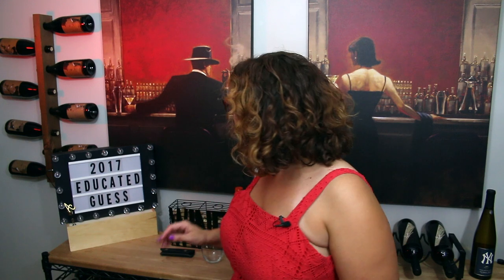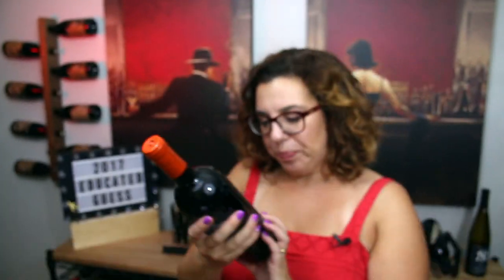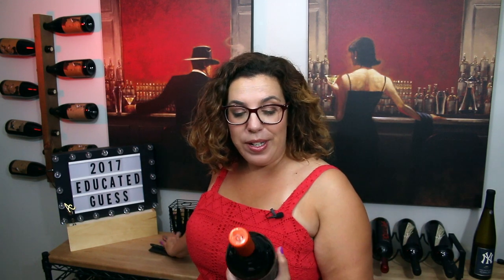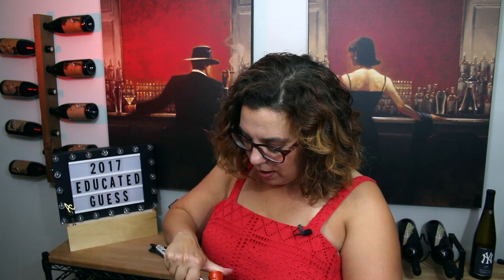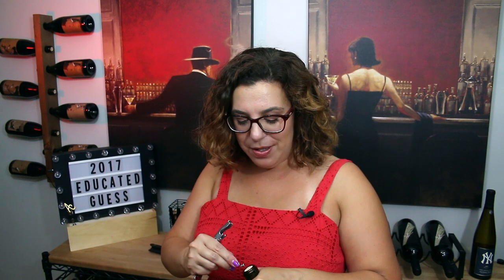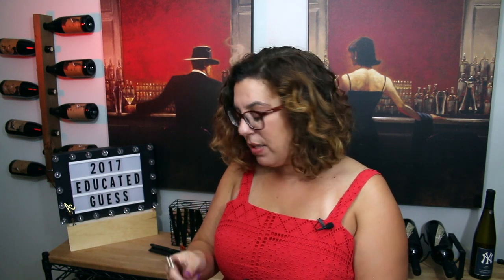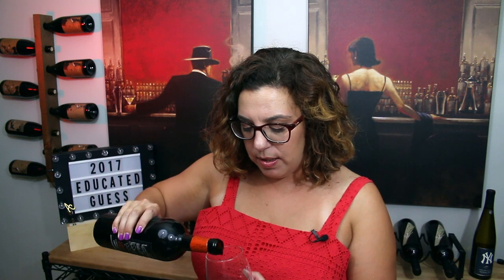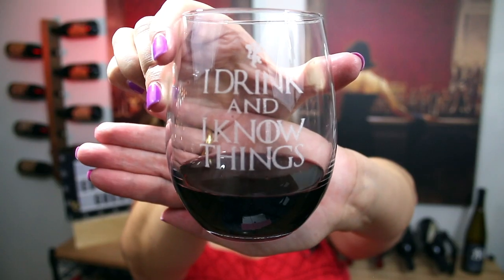2017 Educated Guess Cabernet Sauvignon Wine Review | A Glass After Work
Hi wine friends...and Happy WineWednesday! Tonight, in honor of back-to-school season, I’m sharing the 2017 Educated Guess Napa Valley Cabernet Sauvignon, which is a red wine from California. This wine has a $25 SRP, although I bought it for $18. Cheers!🍷